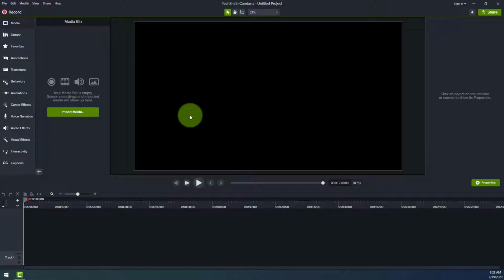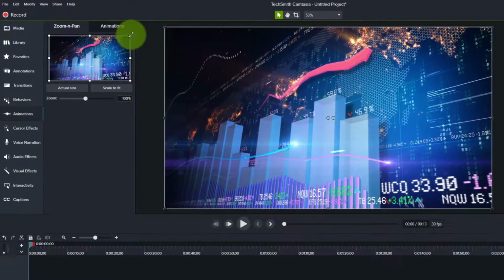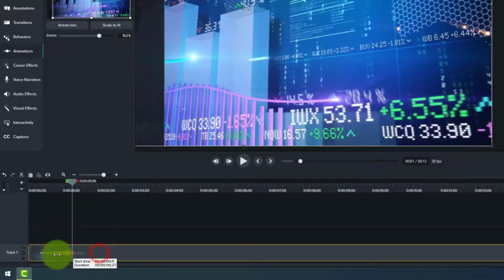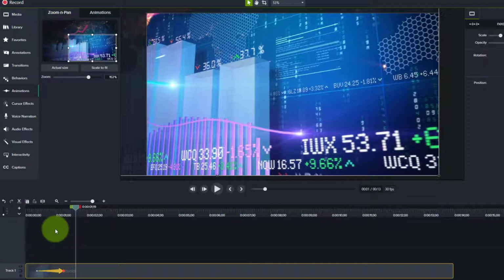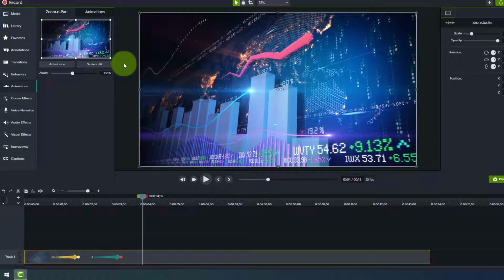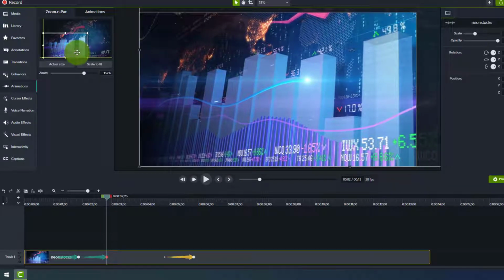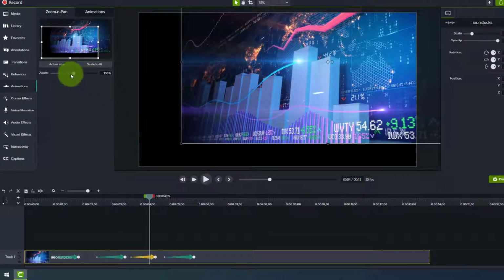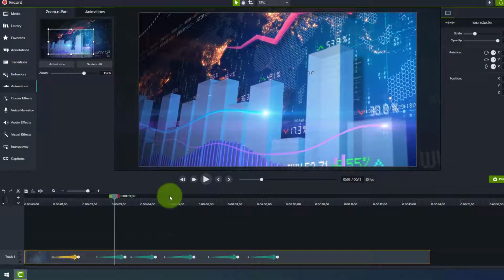Software Focus - Back to Basics: Camtasia 2020 (PC) Working with Zoom-N-Pan Animations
In this episode we focus on how to work with Zoom-N-Pan Animations used within Camtasia.

Keep Focusing!